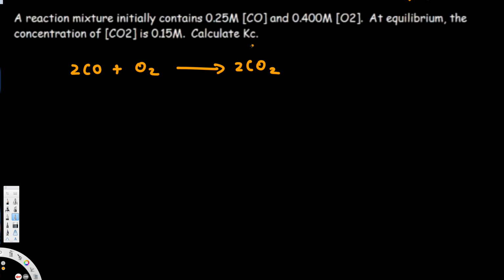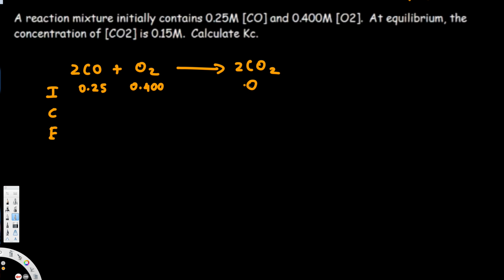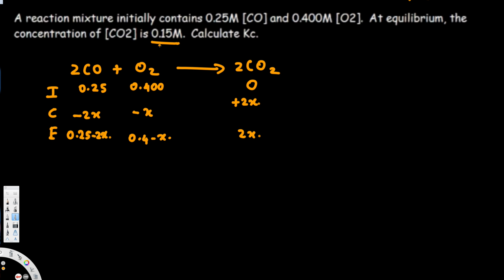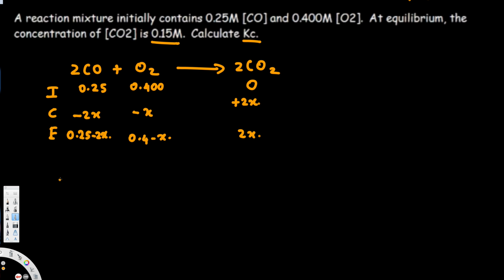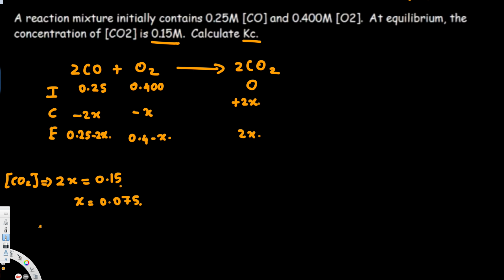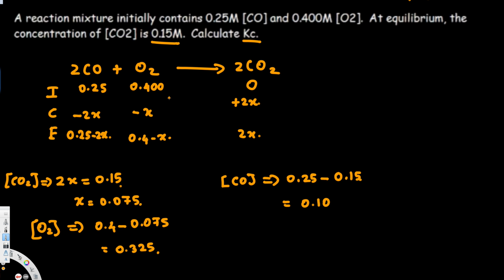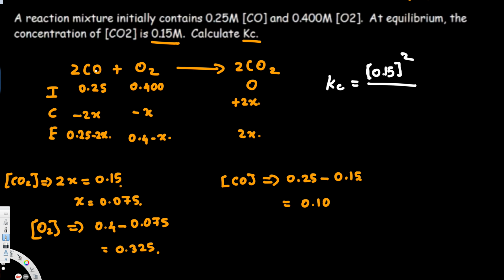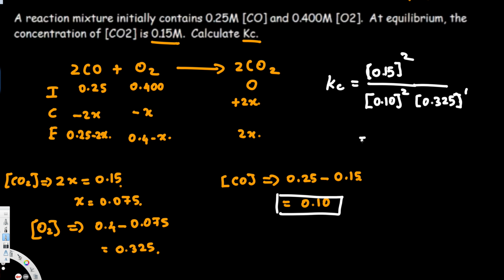Chemical Equilibrium - Ice Table - Equilibrium Constant Expression, Initial Concentration, Kp, Kc #2